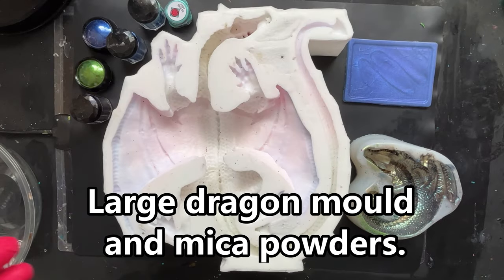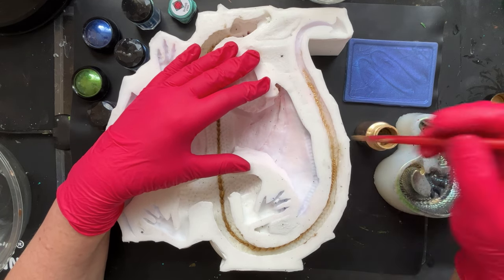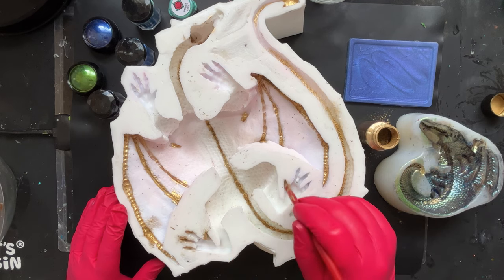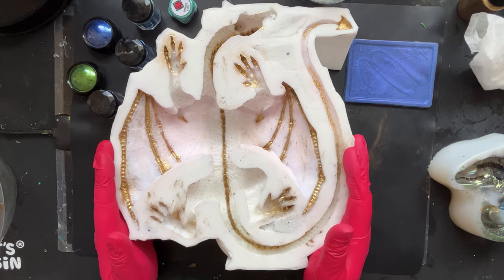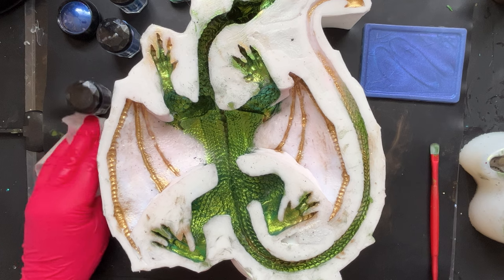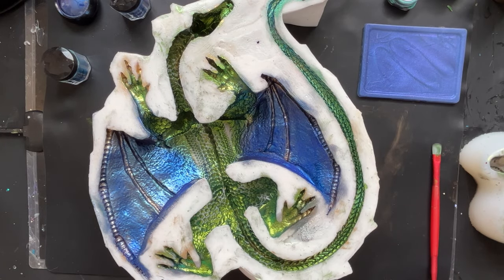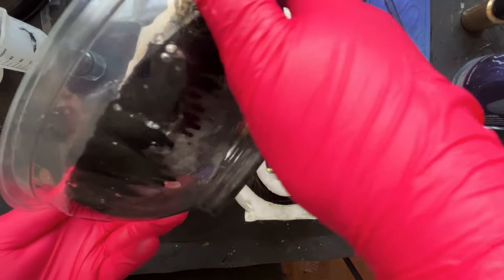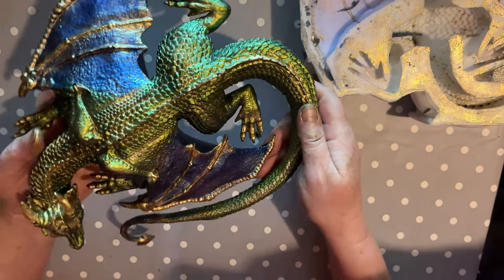#57 NEXT LEVEL RESIN! STUNNING DRAGON, and it's BIG!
Testing the huge dragon mould from Pouring Your Heart out, with epoxy resin and chameleon mica powders. Cost me over£150 by the time I got it to the UK from Australia and I think as a result it was the first of this mould to   hit the UK, though I asked the creator and  didn't get a reply, but I think  so - was it worth it?  Lets see

  Large and detailed dragon using epoxy resin and mica powders. Stunning mould from Pouring Your Heart out. I've been dying to use this one, though nearly destroyed the mould with my  first use! See the happy ending and hear the horror story prequal.

Let me know what you think of this project, and what you would like me to try out next for you.

If you enjoyed and would like to buy me a thank you cuppa, here's the link

If you would like to see the items I have on sale, here are the links to my stores
• MiniScenes.co.uk
• ebay.co.uk/str/miniscenes

Large Silicone Mat
Heat Mat Kit
Epoxy Resin
Resin Pigments
Nail Art Powders
Metallic Mica Powders
Face Mask

Creative Fabrica - my source for graphics, printables, SVG cut foles for Cricut etc.

Colouring Book "Magical Garden"